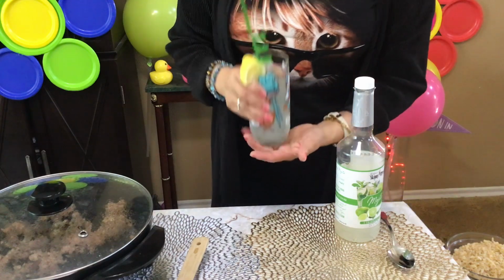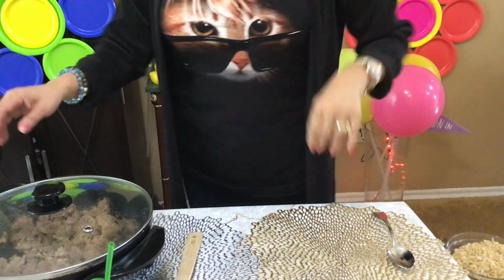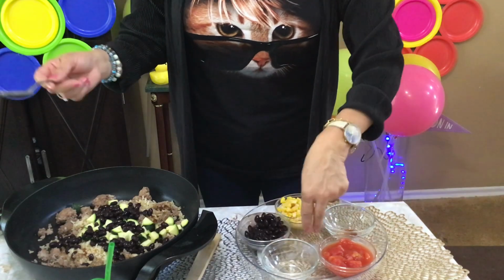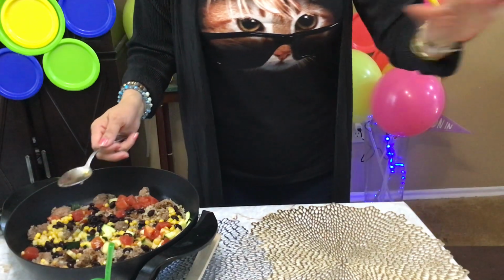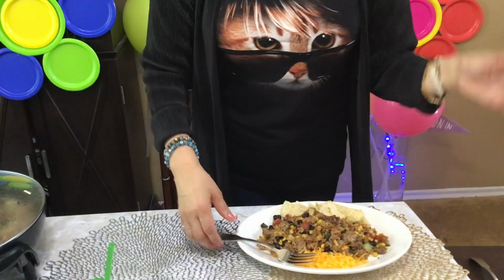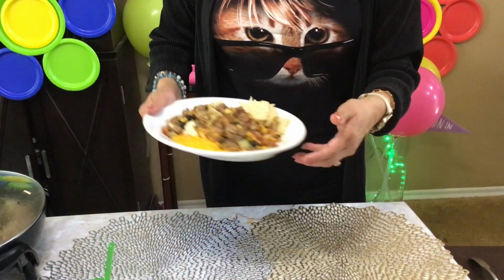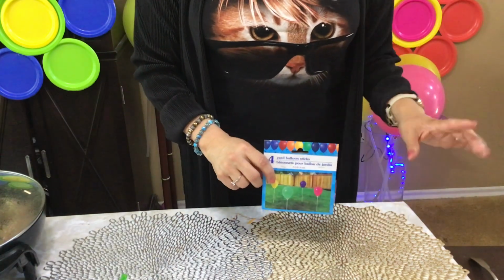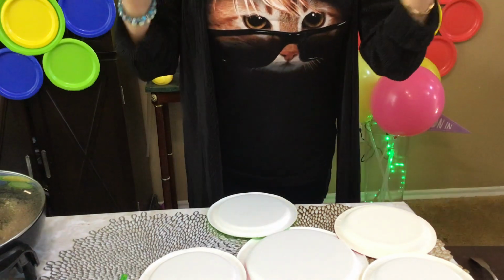Southwest Turkey Skillet Meal & Party Decor🎉🥳😋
Best meal ever👍. Great for prep meals. Cook & brown Ground turkey.  Add spices of your choice. Add rice, black beans, zucchini, corn & Ro-tel. 1/2 cup of everything. Cook for 10 minutes on medium heat. Top with cheese & crushed tortilla chips 😋. Keep this under 10$ & eat plenty 😆🌶️🫑